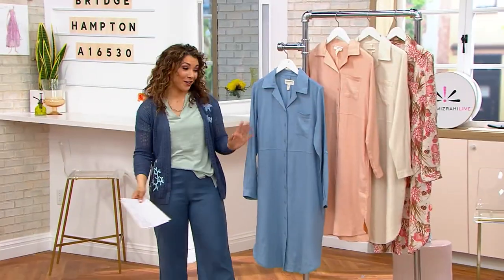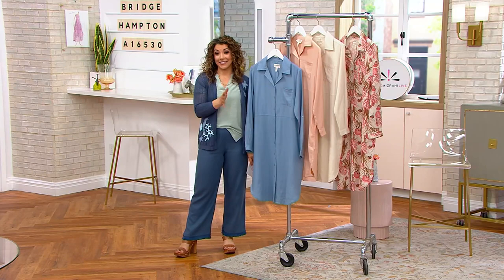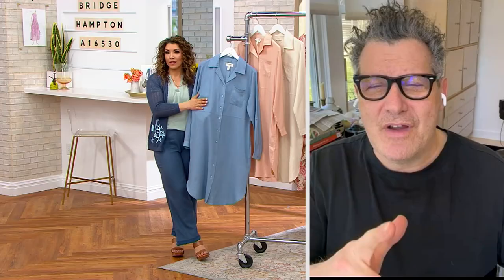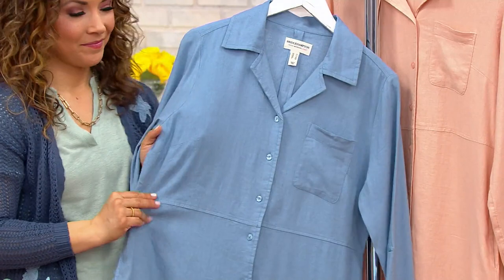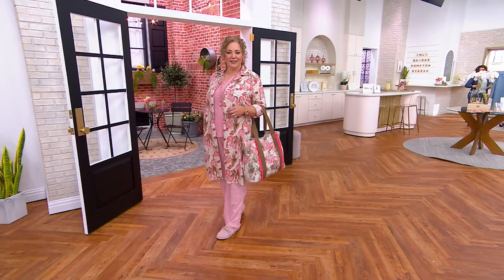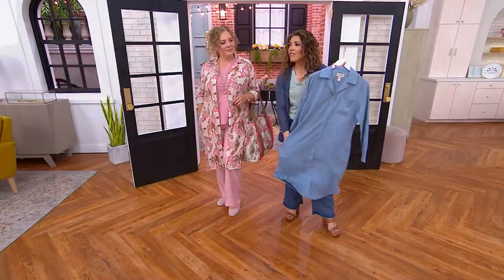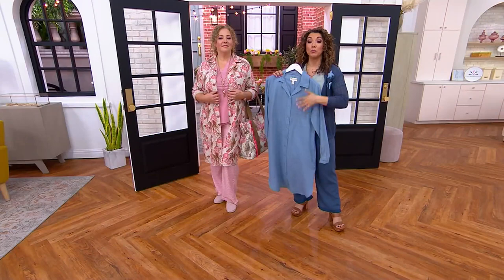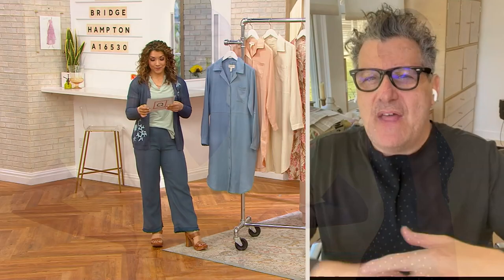Isaac Mizrahi Live! Bridgehampton Linen Duster on QVC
Isaac Mizrahi Live! Bridgehampton Linen Duster